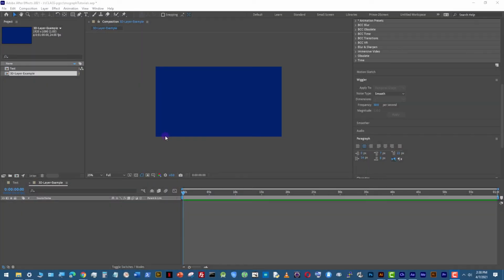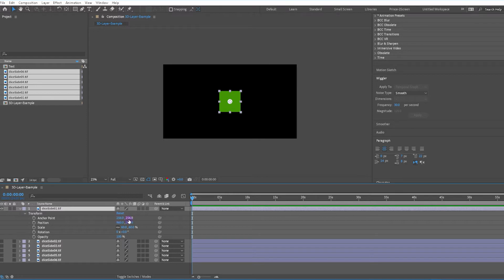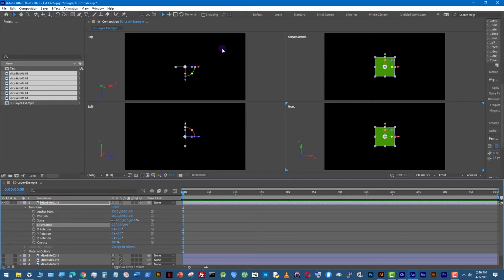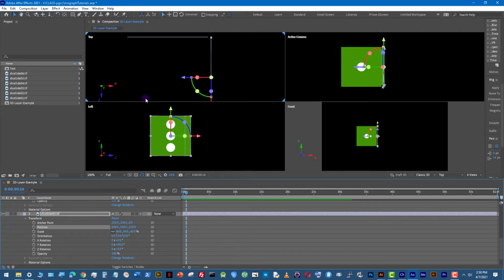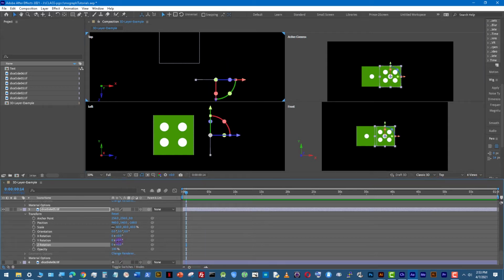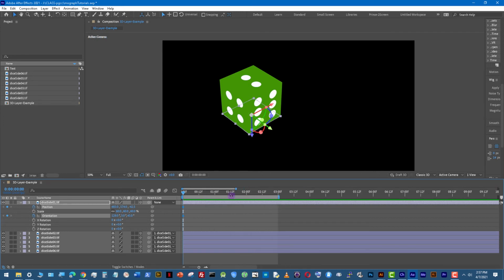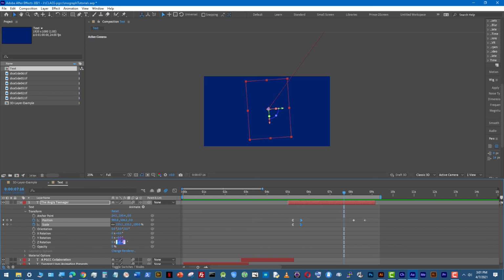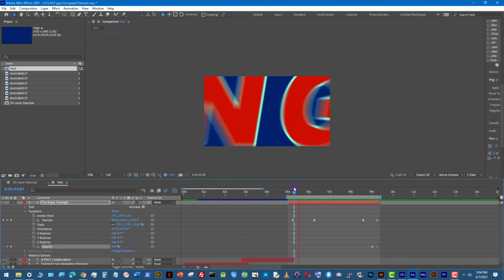Motion Graphics Part 4: Using 3D Layers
Part 4 of 4 in the Motion Graphics series. This tutorial introduces you to After Effect's 3D tutorial.
The files associated with this tutorial is included in the lesson.